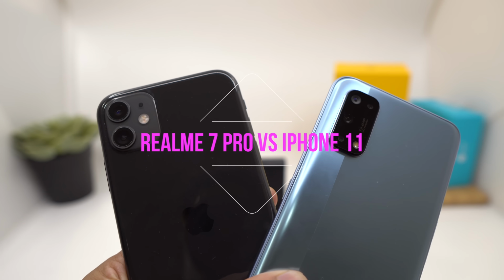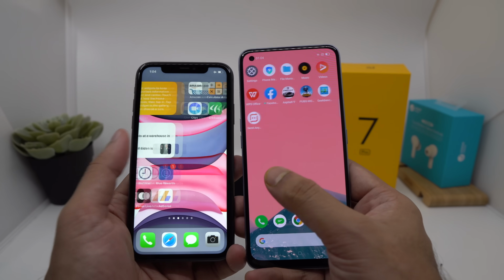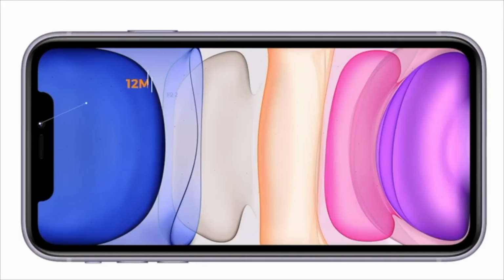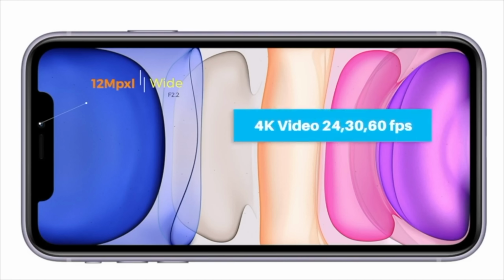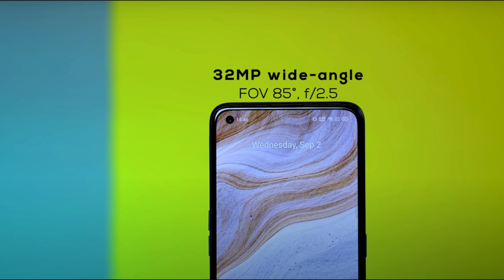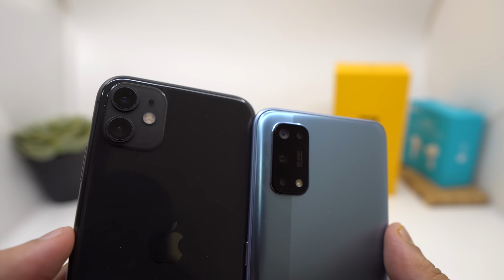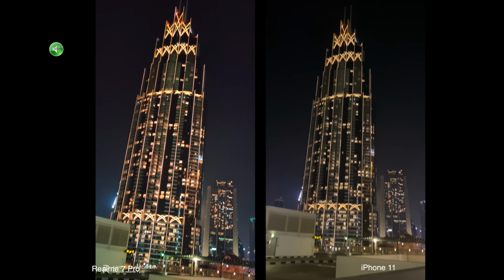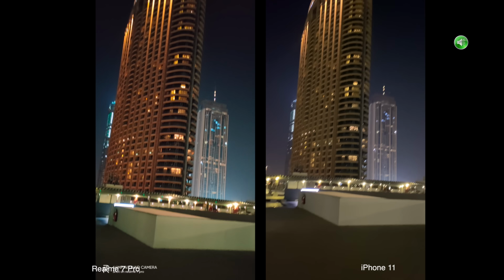Realme 7 Pro vs iPhone 11 Camera Test Comparison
Realme 7 Pro Unboxing & First Impressions

Shot on iPhone 12 ➜

𝗠𝗬 𝗖𝗔𝗠𝗘𝗥𝗔 𝗚𝗘𝗔𝗥 𝗔𝗺𝗮𝘇𝗼𝗻 𝗟𝗶𝗻𝗸𝘀 𝗕𝗲𝗹𝗼𝘄 🔻🔻
👉🏼Main Camera
👉🏼Secondary Camera
👉🏼Camera lens
👉🏼Camera lens
👉🏼Main Microphone
👉🏼Shotgun Microphone
👉🏼Secondary Microphone
👉🏼Work Laptop
👉🏼Backup Camera Mobile

Hey Guys, I am Dubai Based Tech Reviewer doing Latest Tech related videos (IOS and Android )
Smartphone Unboxing | Reviews | tips and tricks | troubleshooting | hidden features | new launches etc, for business inquires please check the about page of my channel or write me in the comments if you want to review any product.